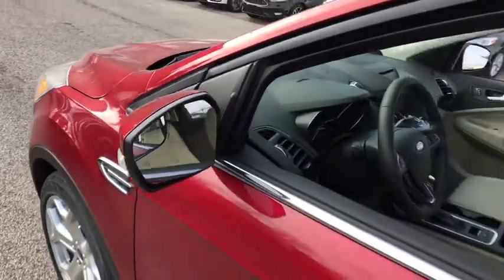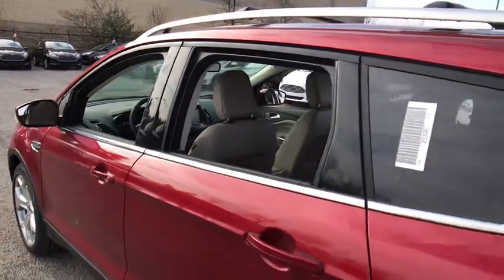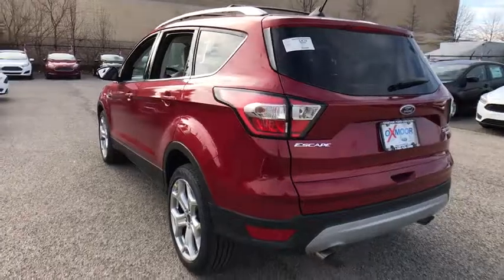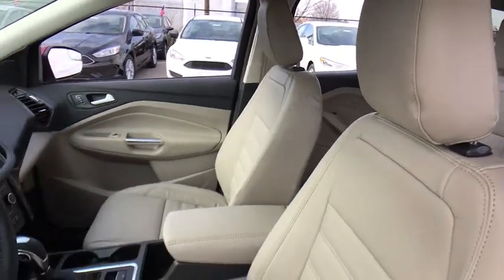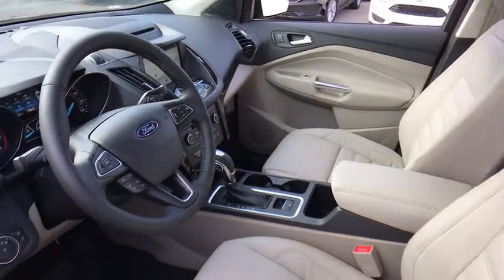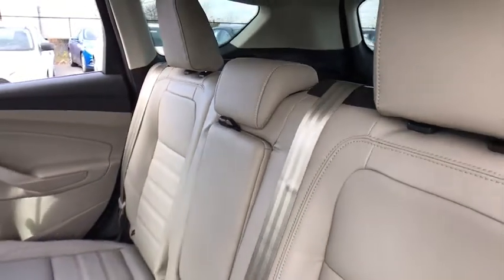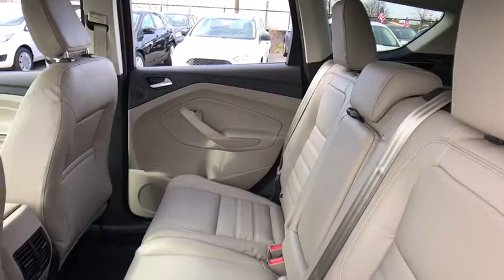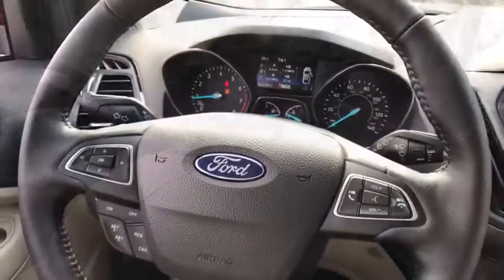2018 Ford Escape Louisville, Lexington, Elizabethtown, KY New Albany, IN Jeffersonville, IN 37319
Ruby Red N 2018 Ford Escape

Oxmoor Ford
100 Oxmoor Ln

2018 Ford Escape Ruby Red Factory MSRP: $34,400 $5,478 off MSRP! Titanium New Price! 28/21 Highway/City MPG Price includes: $1,000 - Retail Bonus Customer Cash. Exp. 04/02/2018, $1,500 - Retail Customer Cash. Exp. 01/31/2018